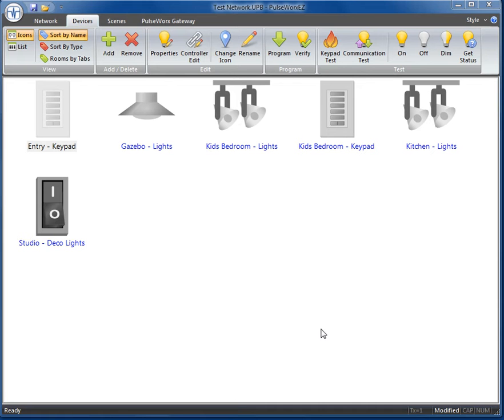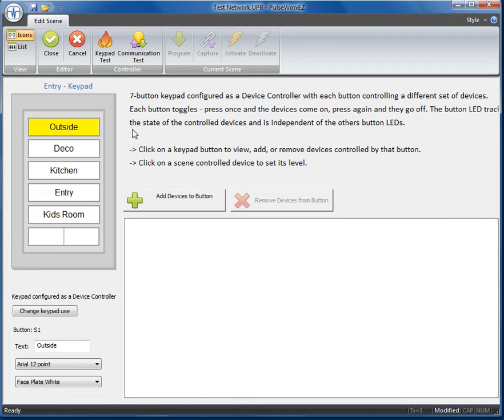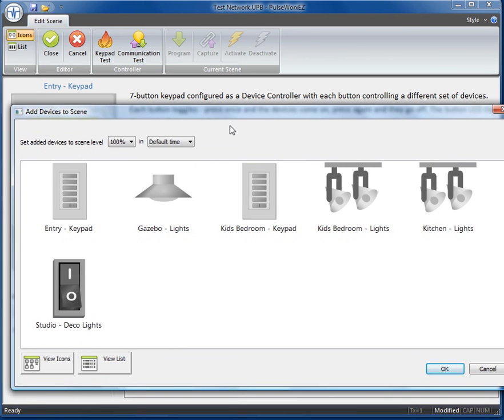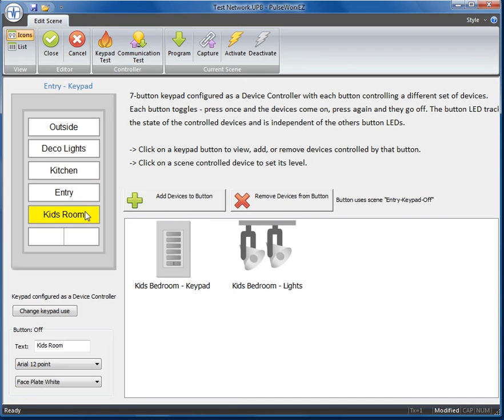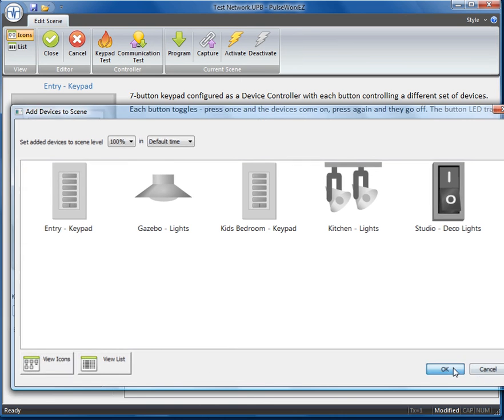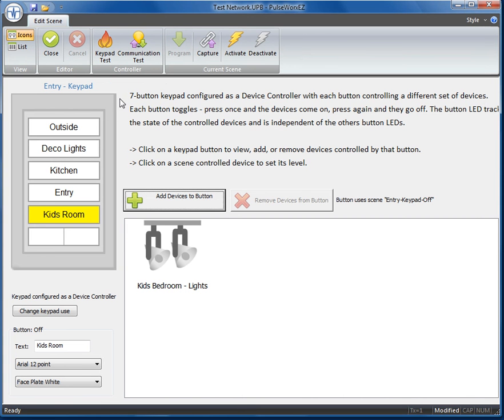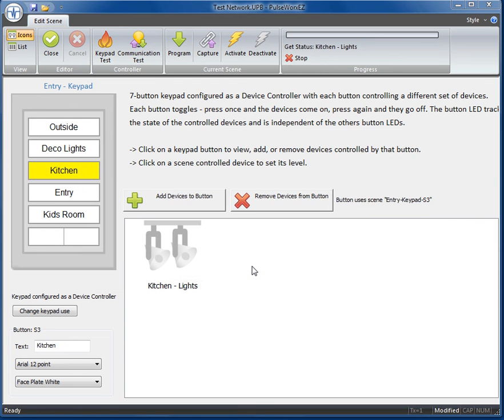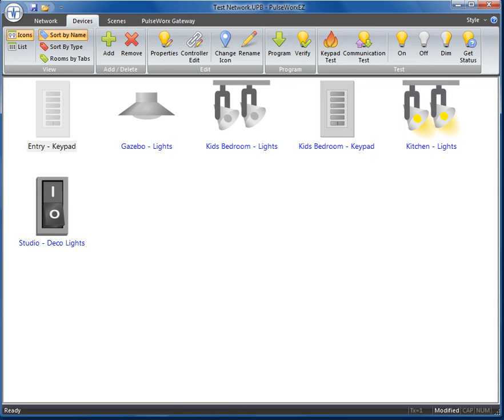PulseWorx-EZ: Scene Editor for keypad device controller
11 - PulseWorx-EZ: Scene Editor for keypad device controller